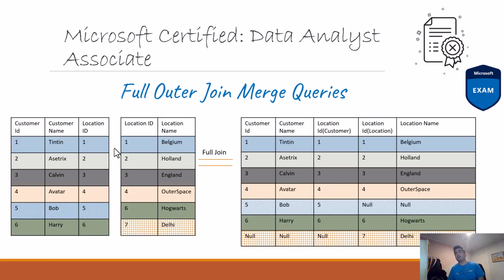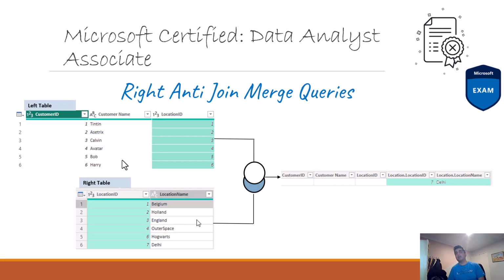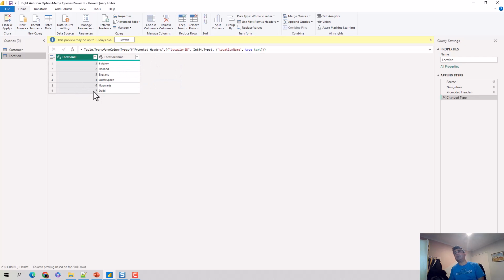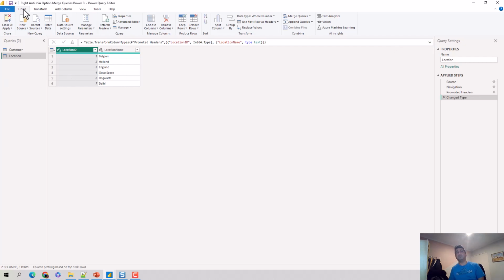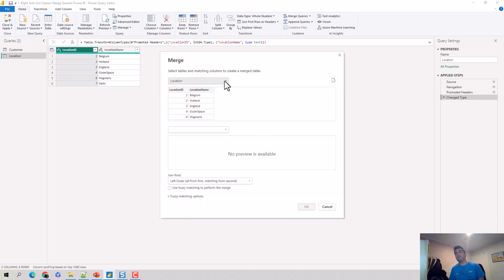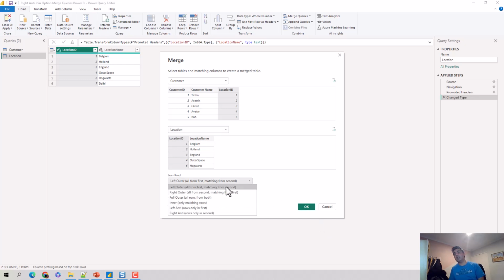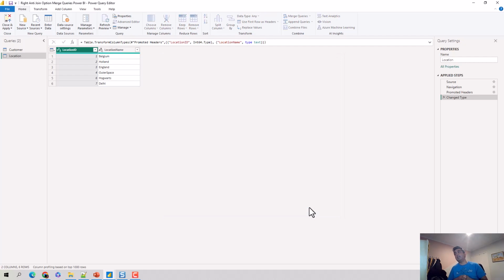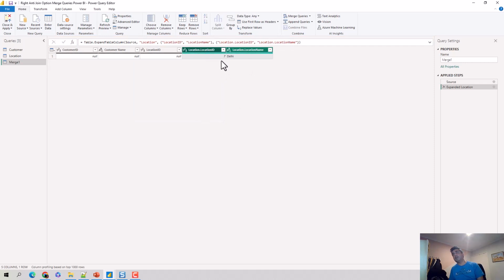Left Anti Join Power BI Merge Join Power Query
Published on 30 Oct 2023:

Welcome to our comprehensive guide on data merging in Power Query! In this video, we dive deep into two powerful data merging techniques: the Right Anti Join and Merge Join. Whether you're a beginner or an experienced data analyst, understanding these join types is essential for handling complex data integration scenarios.

🔍 Right Anti Join: Uncover the hidden gems of this incredibly useful join type. Discover how it helps you identify and extract unmatched records from your datasets. We'll walk you through real-world examples, demonstrating how to use the Right Anti Join to efficiently clean and filter your data.

🔗 Merge Join: Take your data merging to the next level with Merge Join. Learn how this join type combines two tables based on common columns, allowing you to create a unified dataset with ease.